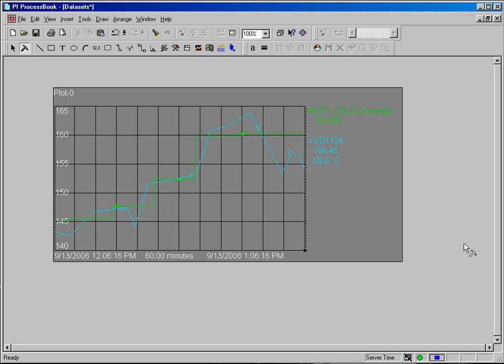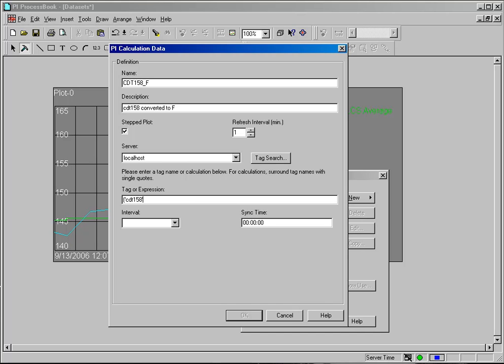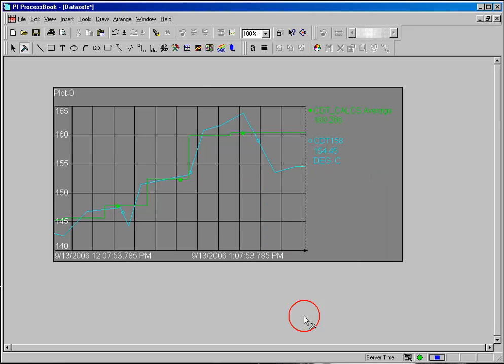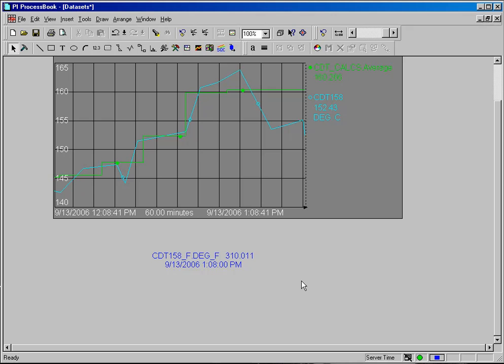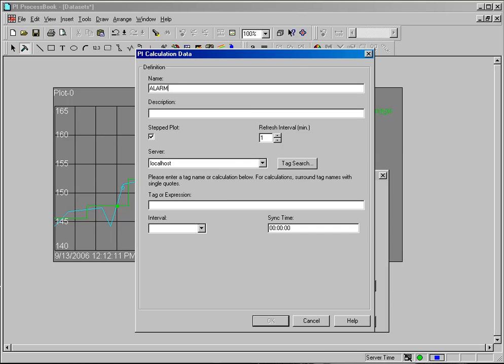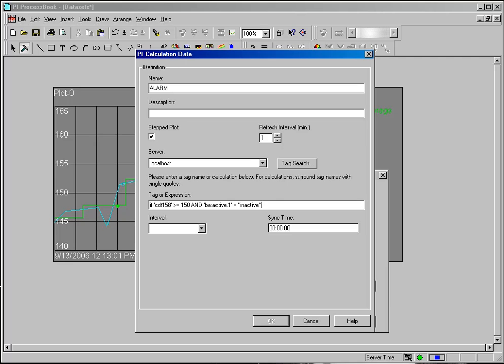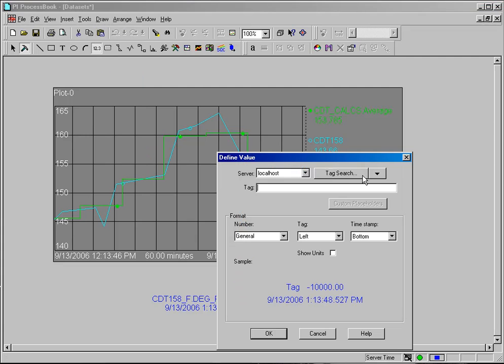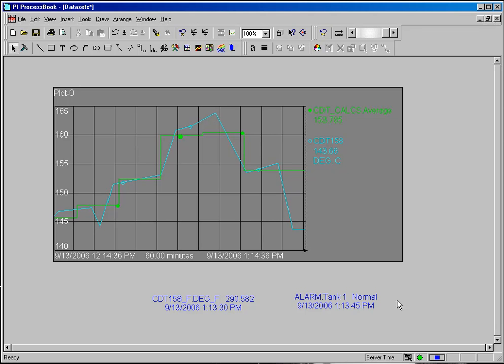OSIsoft: PI expression datasets in PI ProcessBook. v3.0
You can create an expression dataset that uses an open-ended expression. Using performance equation syntax means you can add nearly any local calculation to a ProcessBook display. For example, you can create an expression dataset that compares the current process value to your choice of alarm criteria and show the resulting status in a dynamic value object.

you can see where this video is in the sequence of videos on this topic.